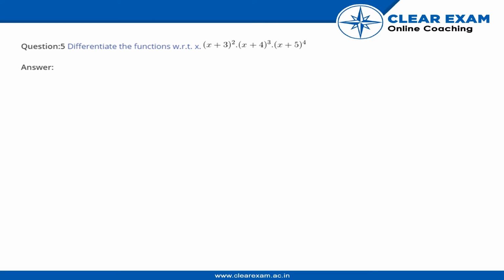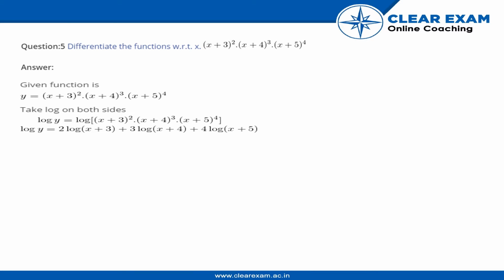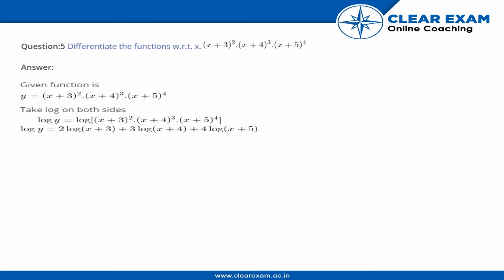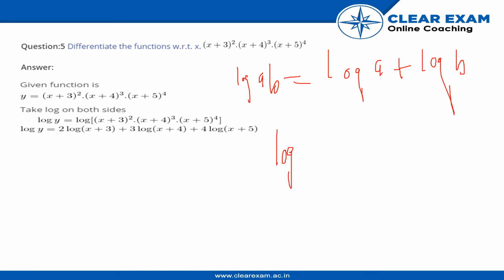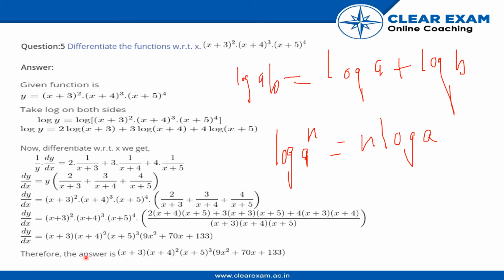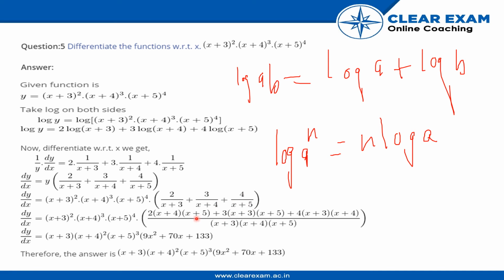12th Class Mathematics Continuity and Differentiability Exercise 5.5 Question no 5